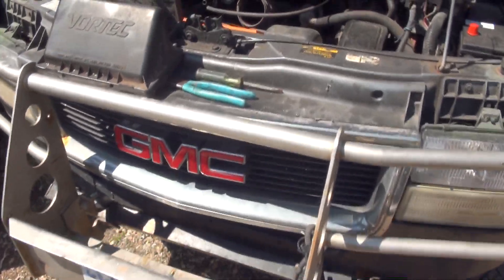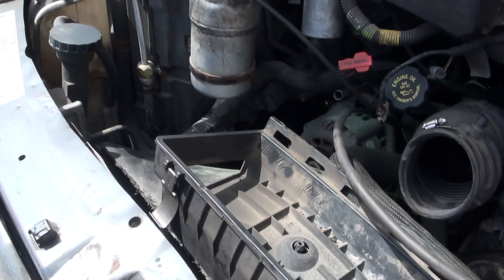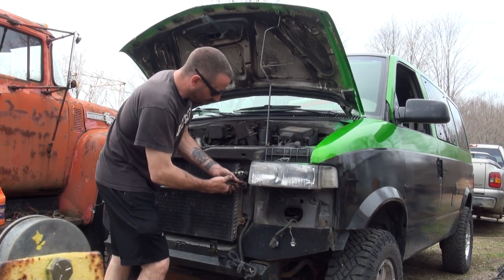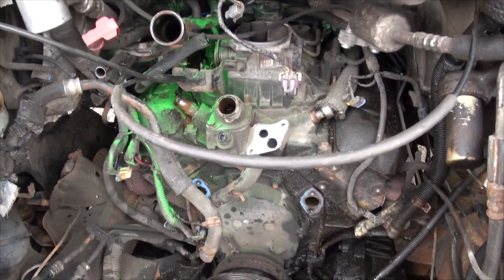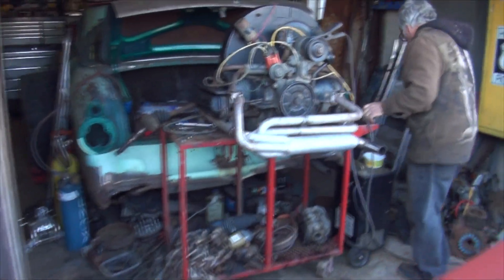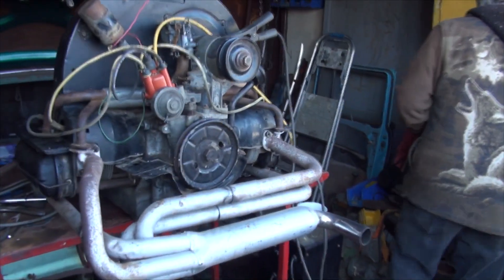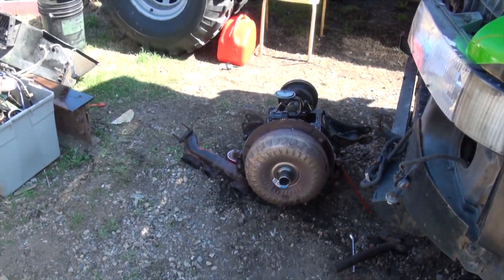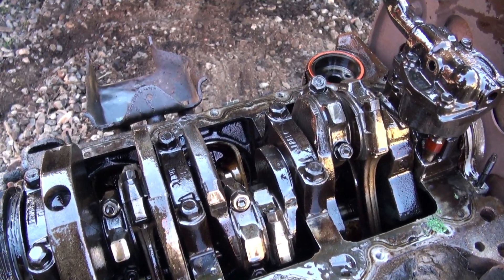HOW TO DIAGNOSE A BLOWN 4.3 ENGINE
This video will teach you about crank bearings, shiny oil and engine knock. This engine is thoroughly blown and beyond repair so I tore it out and tore it apart to show you what makes an engine knocking noise. The engine used in the demonstration is a 1999 GM 4.3 V6 but the same is true for any engine with a crank :)